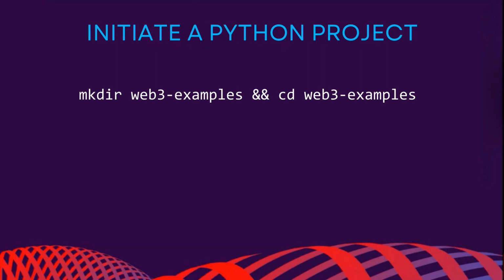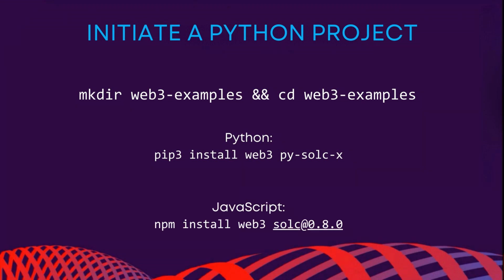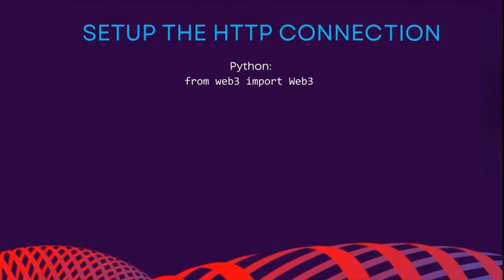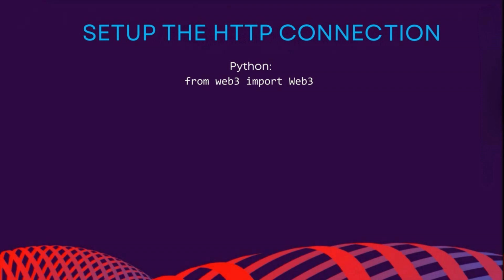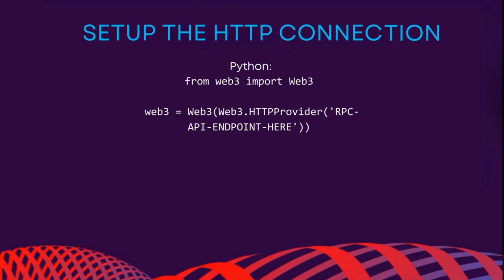Using the Web3 Library: Setup the HTTP connection | Interacting with Smart Contracts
In this video, you will learn how to set up the HTTP connection using the Web3 library. We will address the initialization of a Python project and the necessary steps to establish the HTTP connection effectively.